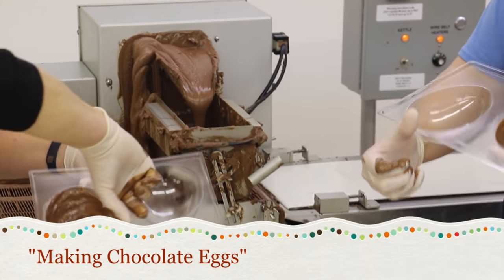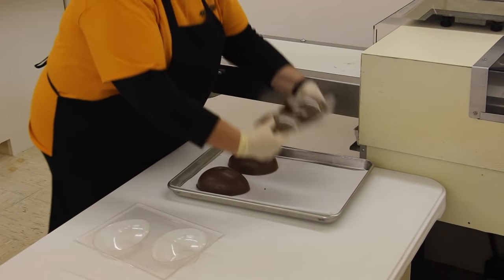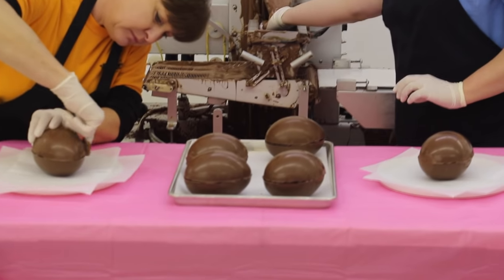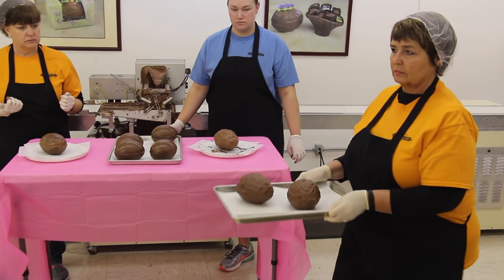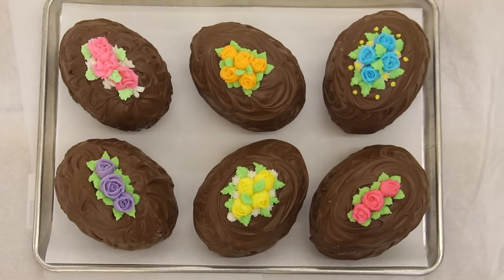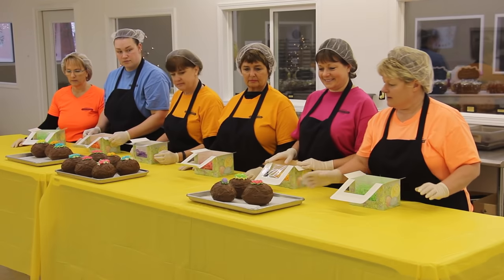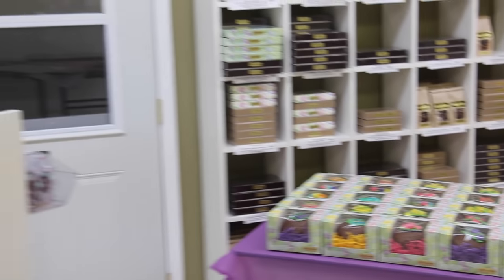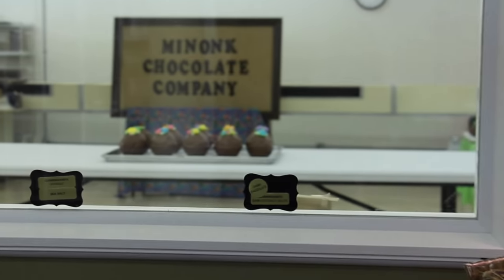Minonk Chocolate Company Chocolate Eggs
This video is about the making of the Minonk Chocolate Company's Chocolate Eggs.

The chocolate Easter eggs and their handmade chocolates can be purchased at their store and are available to be shipped throughout the country.

1-800-TASTE-EM (827-8336)

Minonk Chocolate Company is located in Minonk, Illinois.

100 years ago, a Greek family settled in Minonk, Illinois, bringing with them a rich tradition of candy making. As time passed, they became well know for making the area's best chocolate candy - and their reputation grew miles beyond this small Woodford County community.

Today, with those time-tested recipes from 1915, Cunningham's Candies owners, Christie Ruestman and Cindy Meyer, continue to make candy the traditional, old fashioned way - using copper kettles, marble tables, and only the freshest ingredients (no preservatives added). We promise to provide our customers with the highest quality chocolate candy and caramel.

Timeline:
                 *Princess Sweet Shop - Paloumpis Family (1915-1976)
                 *Cunningham's Candies - Duane & Ivanelle Cunningham
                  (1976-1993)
                 *Cunningham's Candies - Ketchmark Sisters - Christie &
                  Cindy (1993-Present)
                 *Minonk Chocolate Company - Name Change (2015-Present)

"The only town in the U.S. named Minonk"

Thanks the the Fieldcrest Media students for their help in producing this video!